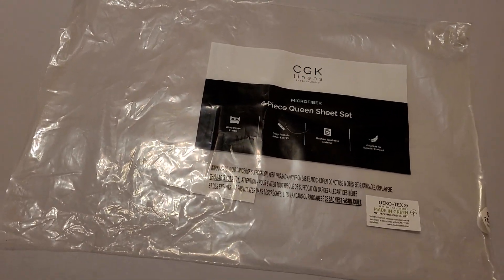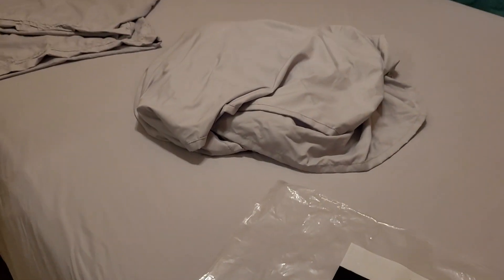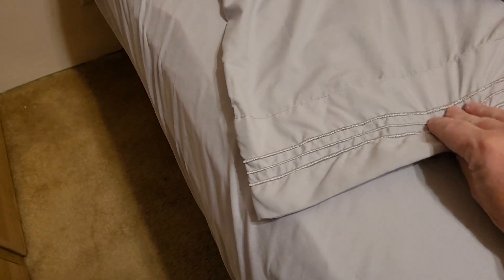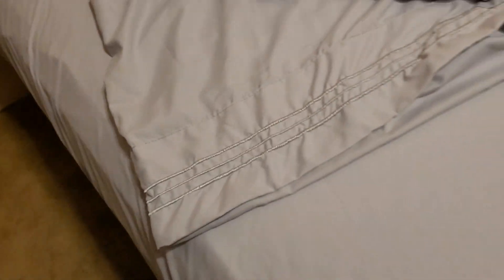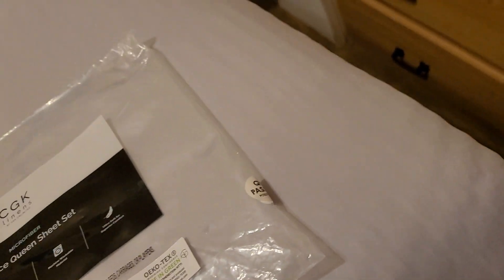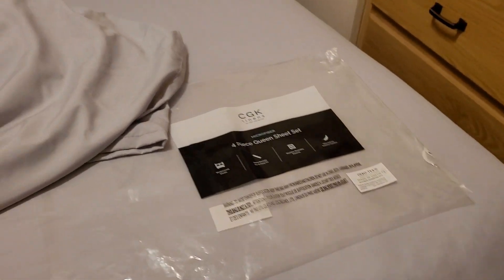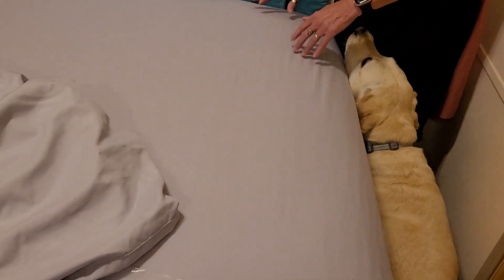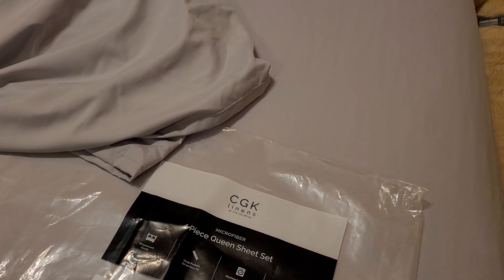We Bought The #1 Best Selling Sheet Set on Amazon - Should We Return Them?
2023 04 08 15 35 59